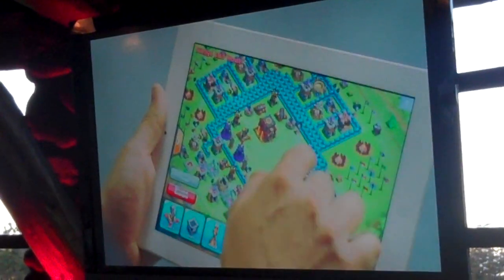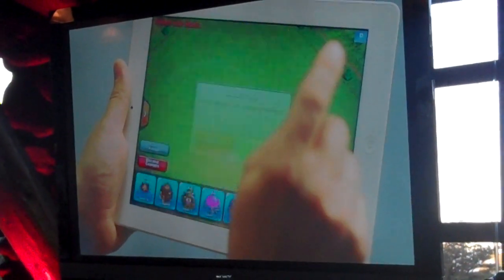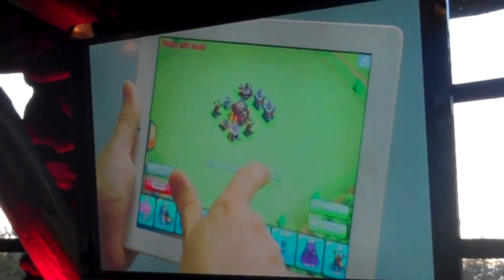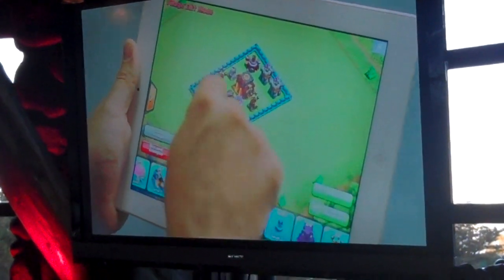Clash of clans - Edit mode demonstration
this was shown at the san fran meet up.

We are doing a giveaway on Duxter for and Exclusive SWAG Pack!